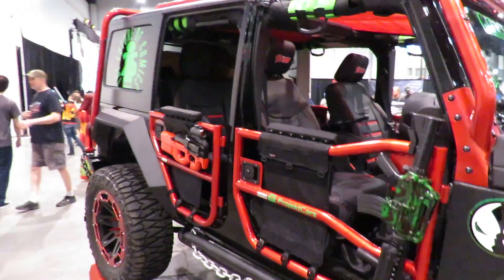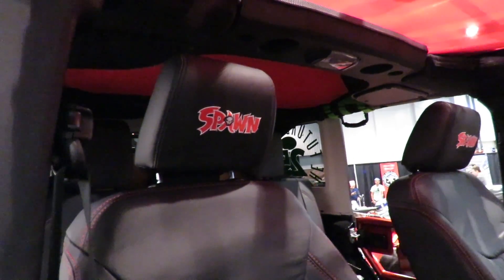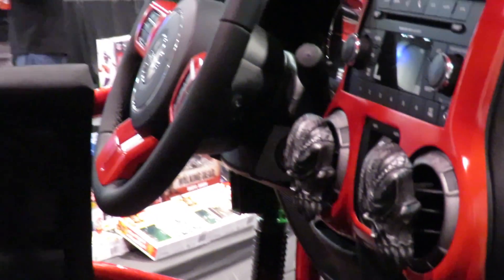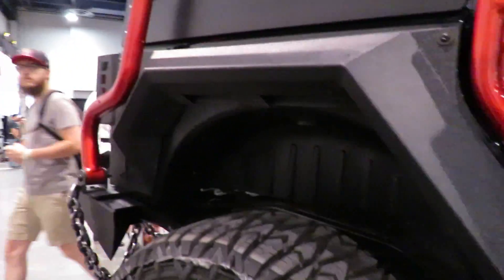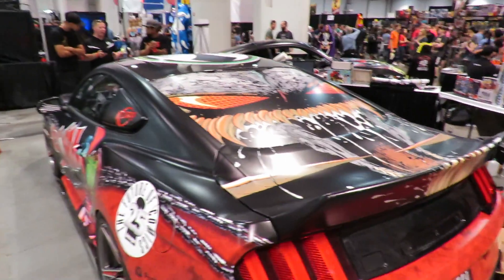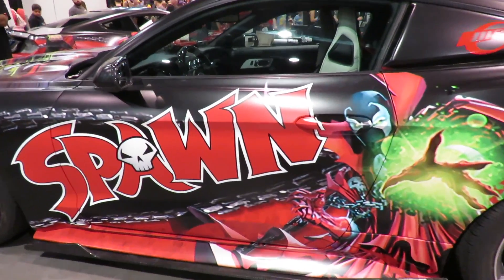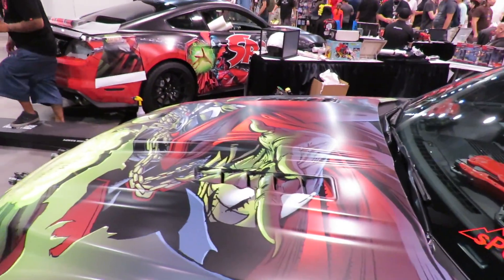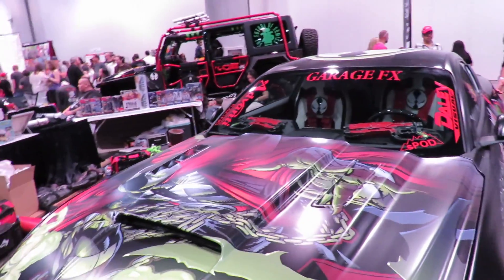Spawn Cars - Amazing Las Vegas Comic Con 2017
Carlos Molina of Projekt Cars gives us an in depth look at their custom Spawn themed builds. Enjoy!

To learn more about Projekt Cars, Visit their Facebook